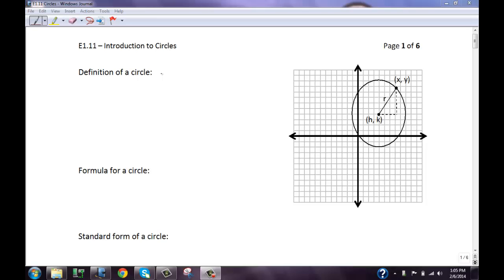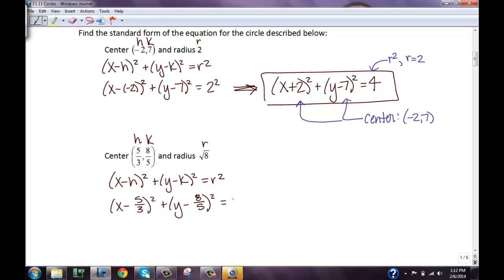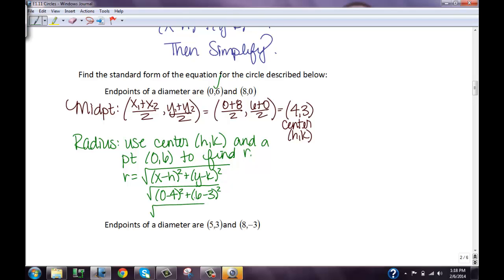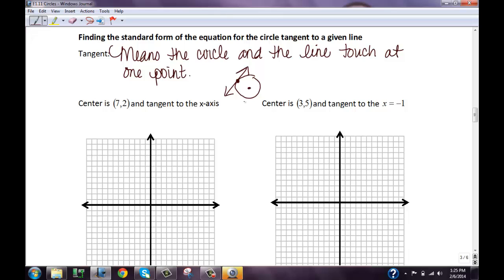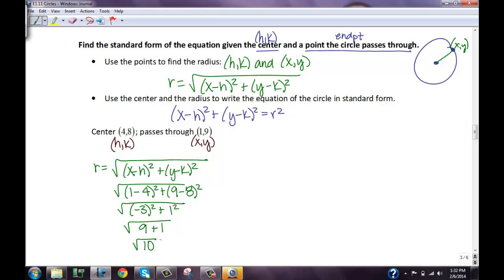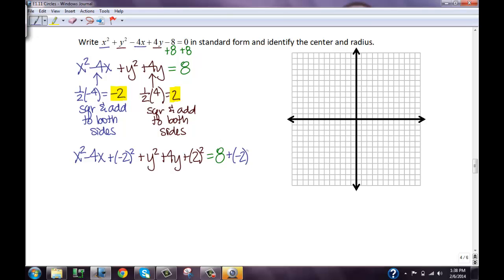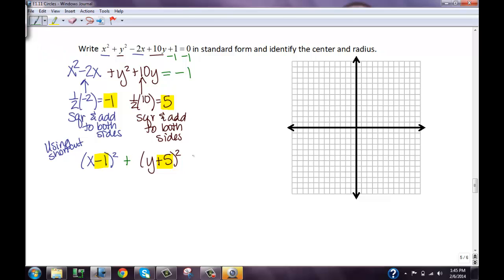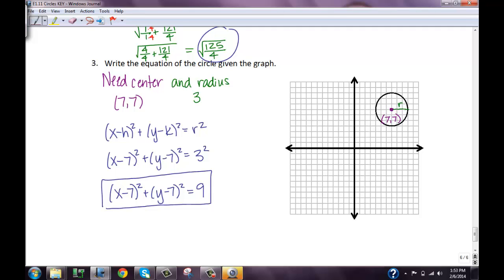E1.11 Video (Introduction to Circles)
center, radius, standard form of the equation for a circle, completing the square, graphing a circle